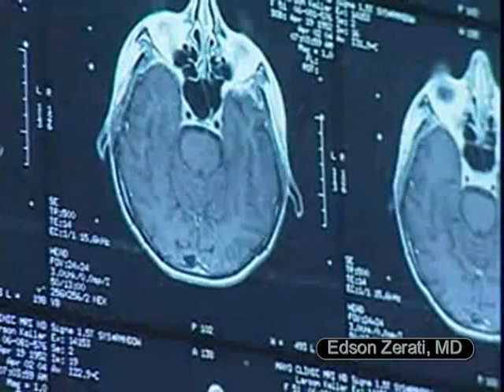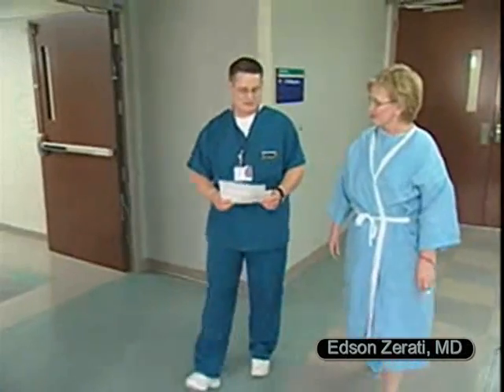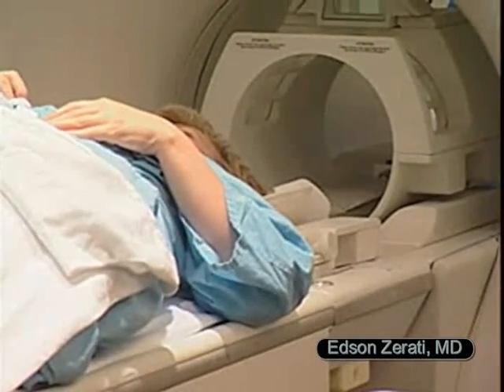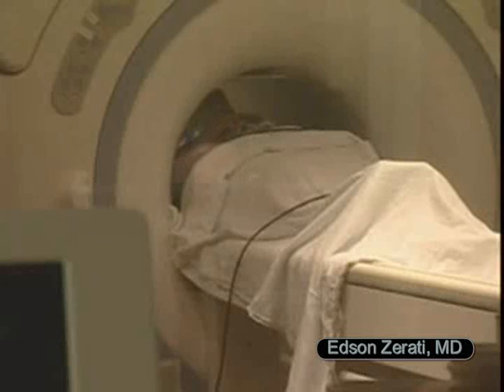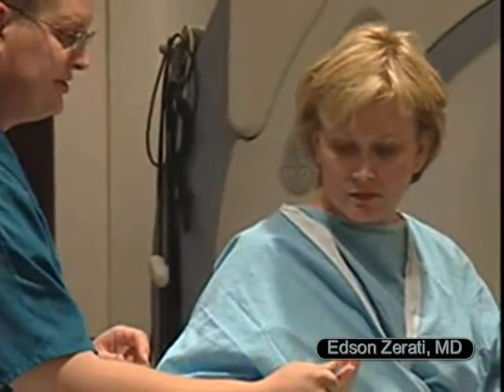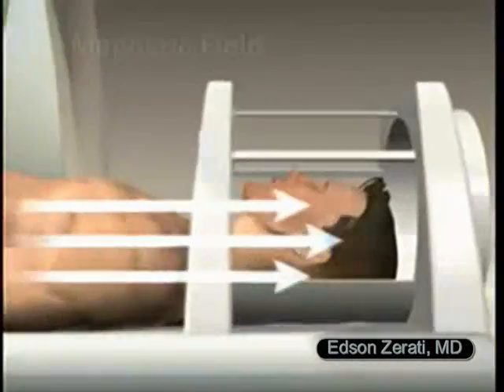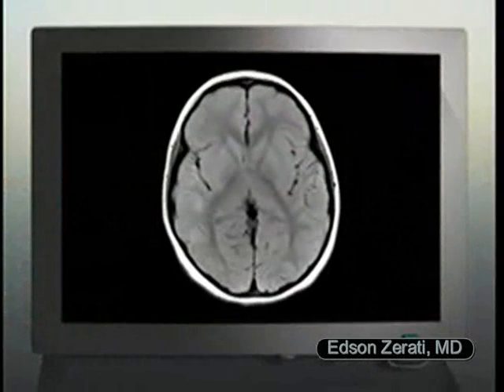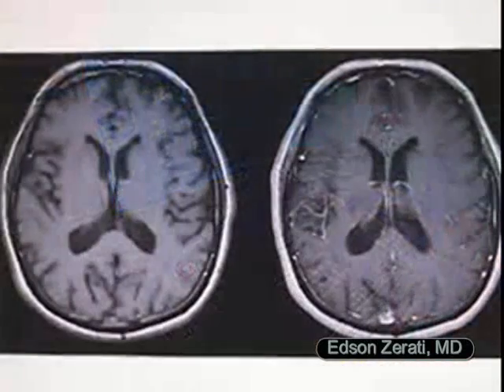MAGNETIC RESONANCE IMAGING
-Magnetic resonance imaging (MRI), or Nuclear magnetic resonance imaging (NMRI), is primarily a medical imaging technique most commonly used in radiology to visualize the structure and function of the body. It provides detailed images of the body in any plane. MRI provides much greater contrast between the different soft tissues of the body than computed tomography (CT) does, making it especially useful in neurological (brain), musculoskeletal, cardiovascular, and oncological (cancer) imaging. Unlike CT, it uses no ionizing radiation, but uses a powerful magnetic field to align the nuclear magnetization of (usually) hydrogen atoms in water in the body. Radiofrequency fields are used to systematically alter the alignment of this magnetization, causing the hydrogen nuclei to produce a rotating magnetic field detectable by the scanner. This signal can be manipulated by additional magnetic fields to build up enough information to construct an image of the body.
MRI is a relatively new technology, which has been in use for little more than 30 years (compared with over 110 years for X-ray radiography). The first MR Image was published in 1973 and the first study performed on a human took place on July 3, 1977.
Magnetic resonance imaging was developed from knowledge gained in the study of nuclear magnetic resonance. In its early years the technique was referred to as nuclear magnetic resonance imaging (NMRI). However, as the word nuclear was associated in the public mind with ionizing radiation exposure it is generally now referred to simply as MRI. Scientists still use the term NMRI when discussing non-medical devices operating on the same principles. The term Magnetic Resonance Tomography (MRT) is also sometimes used. One of the contributors to modern MRI, Paul Lauterbur, originally named the technique zeugmatography, a Greek term meaning "that which is used for joining". The term referred to the interaction between the static, radiofrequency, and gradient magnetic fields necessary to create an image, but this term was not adopted.
-BY DR. ZERATI